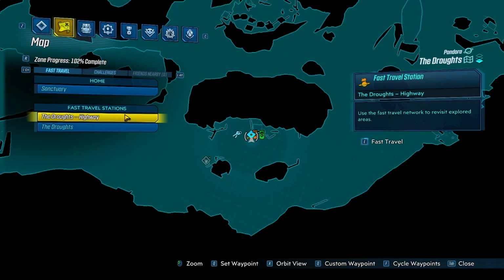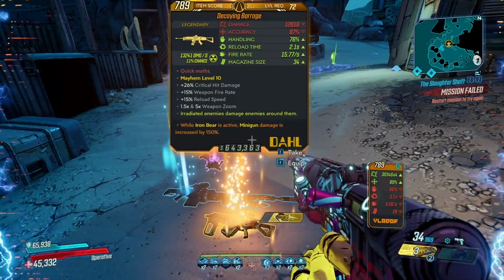BL3's Forgotten - Boring Burst - Barrage Legendary Dahl AR Showcase & Guide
In this episode of BL3's Forgotten, we take a look at the Barrage, a legendary Dahl AR offering... well, not much. Locked to burst in both firing modes and having nothing more than a higher-than-average fire rate and accuracy, the Barrage is quite the straightforward item. This doesn't necessarily mean it's bad, however, in this case, it does.

00:00 - Intro
00:18 - Farm
00:43 - Overview
00:59 - Thoughts
03:25 - Final Statements & Outro